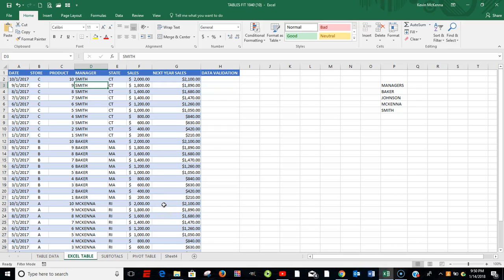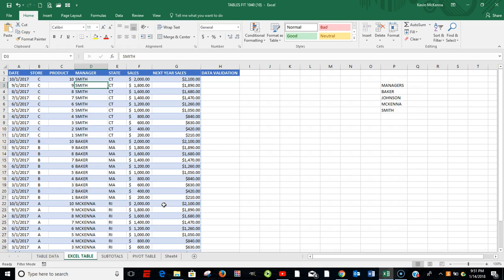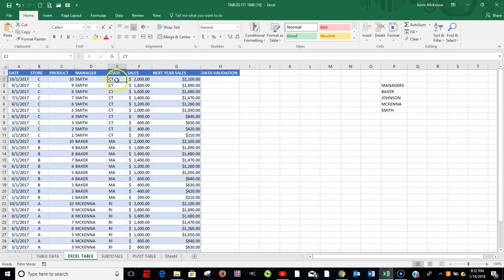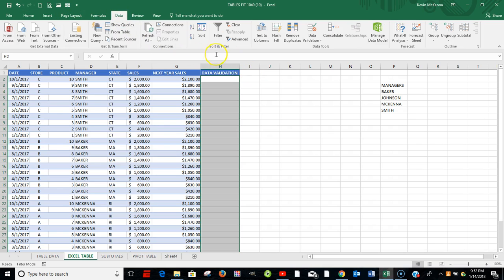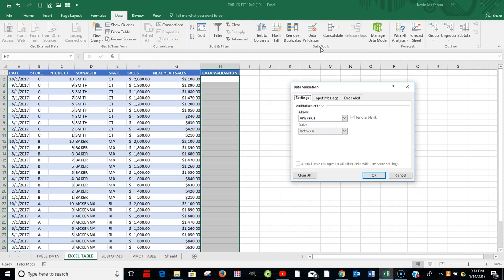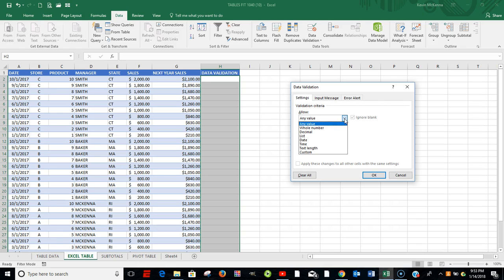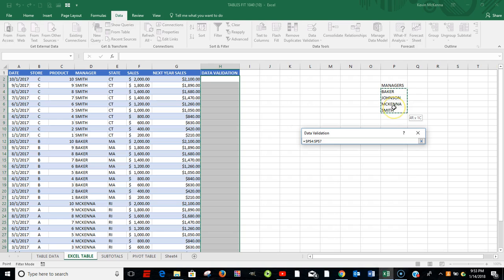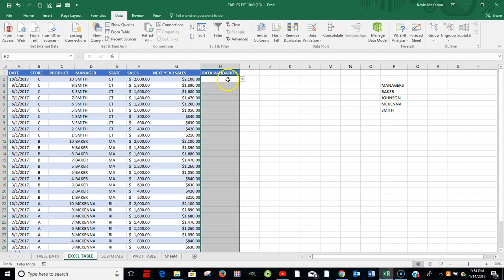FIT 1040 DATA VALIDATION